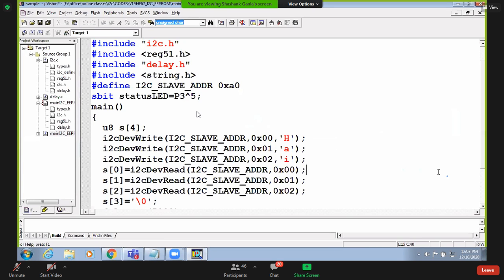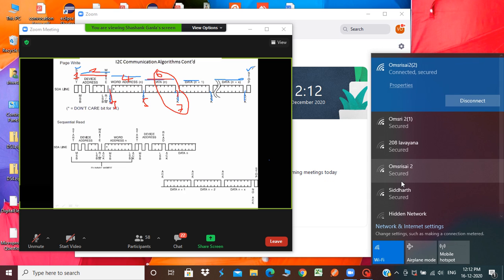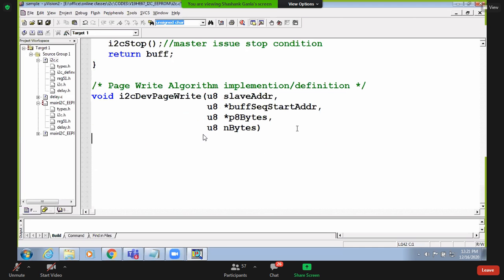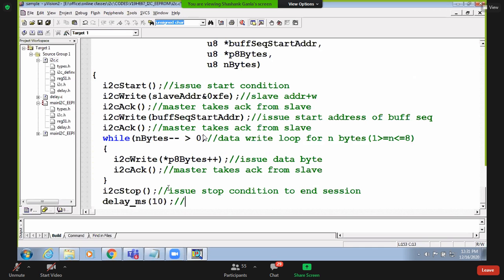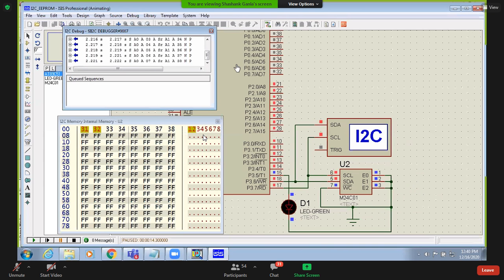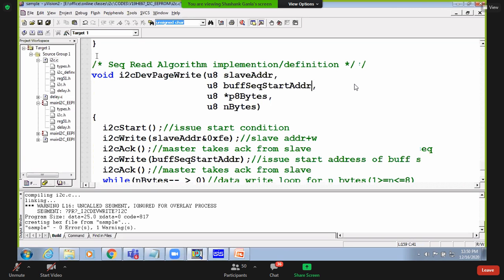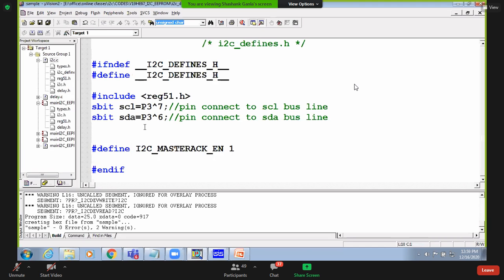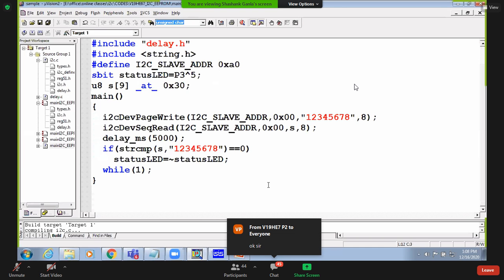I2c 11 16 Dec 2020